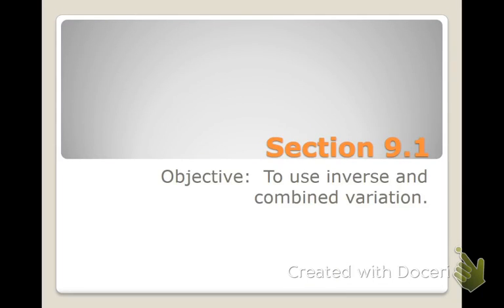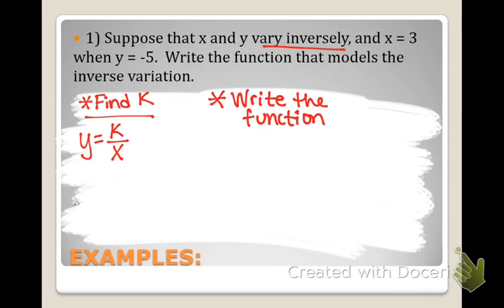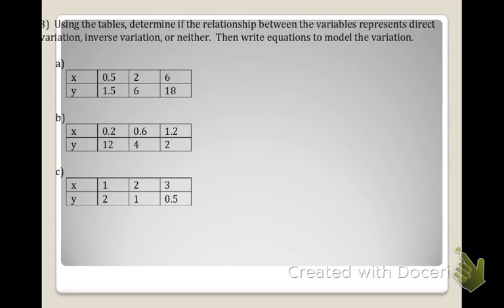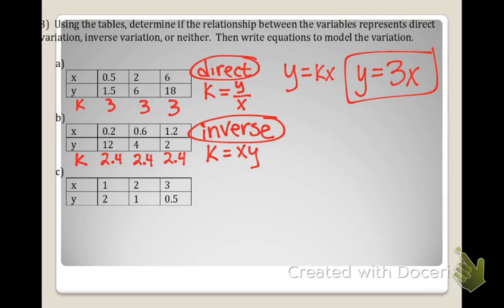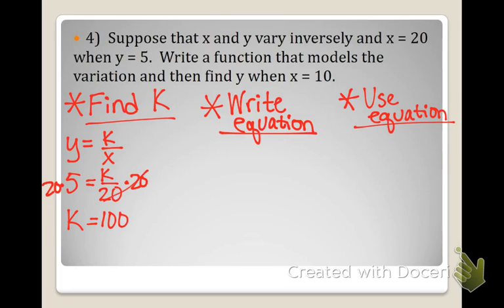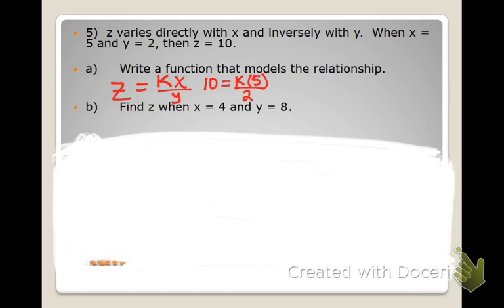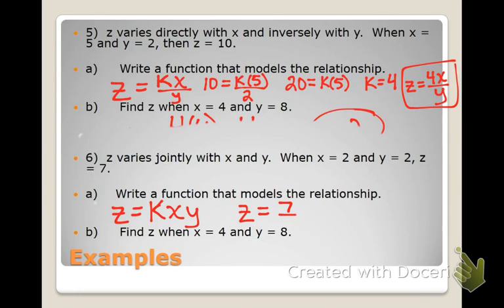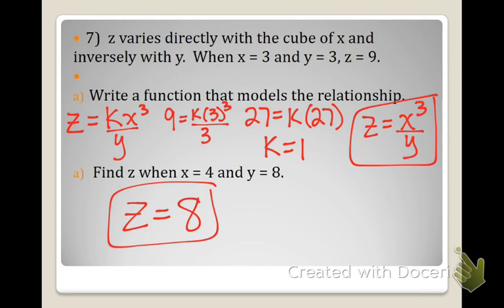Algebra II 9.1 Notes Part 1